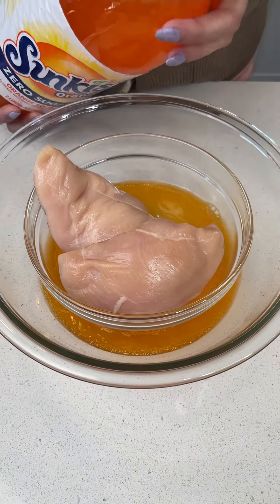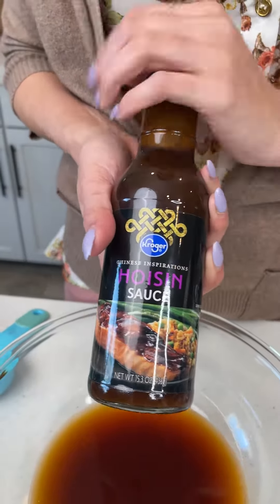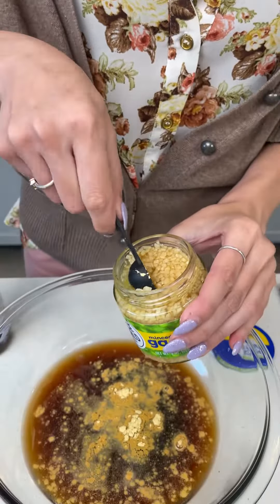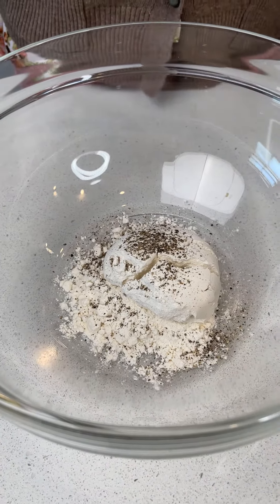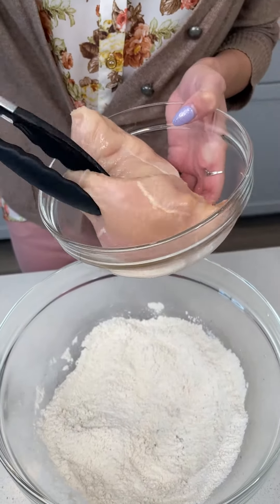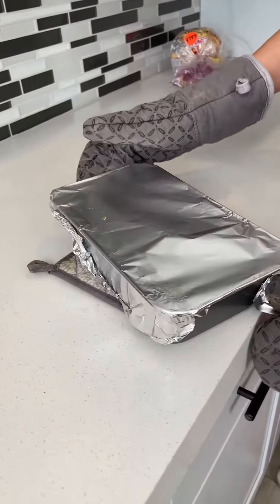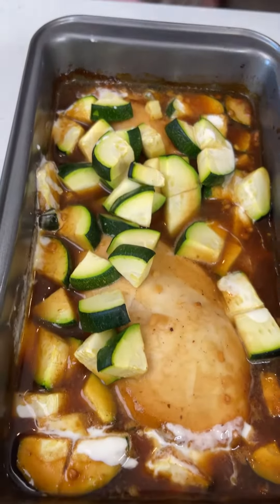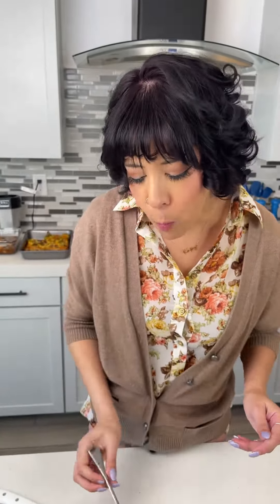Easy chicken dinner! Easy dinner 2023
Easy chicken dinner!